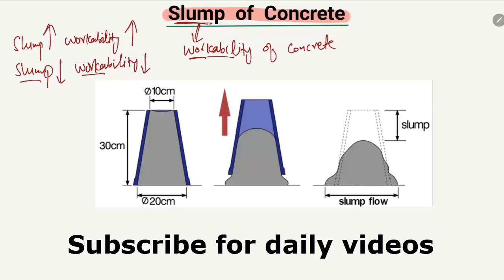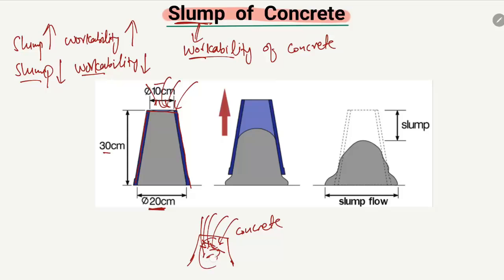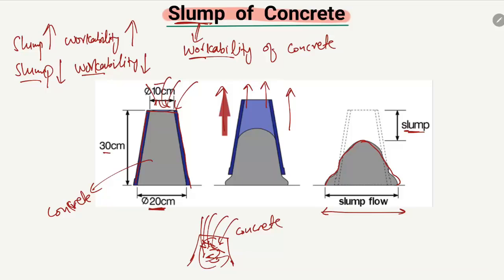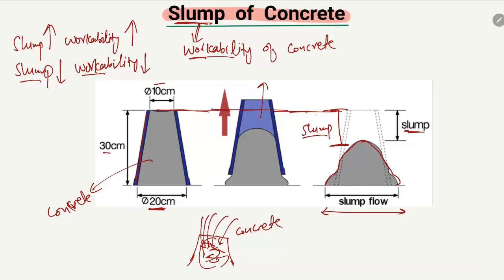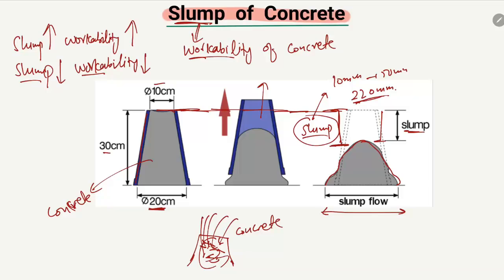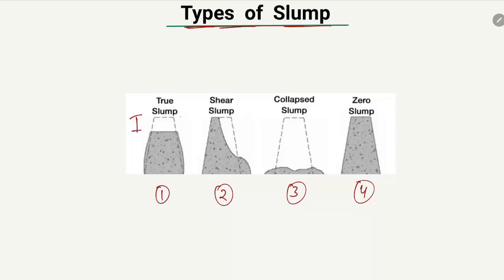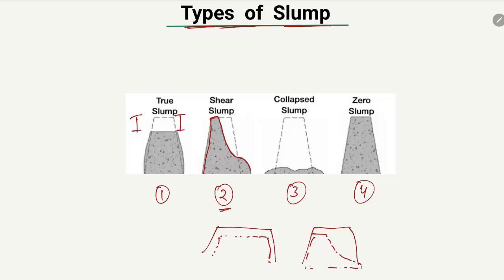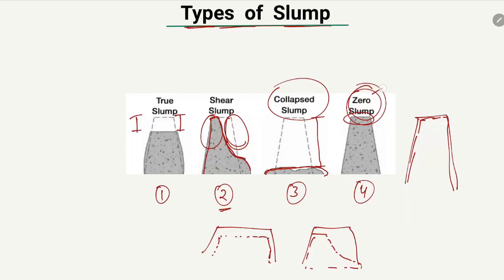Types of Slump in Concrete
This video describes the different types of slump in concrete. Slump is used to check out the workability of concrete. There are four important types of slump in concrete, these are true slump, shear slump, collapsed slump, zero slump.

I Would be very happy if you can join my travelling channel :))

slump of concrete
Concrete slump
Slump